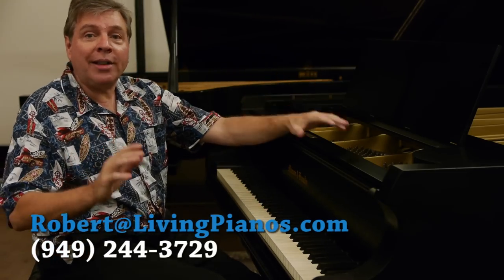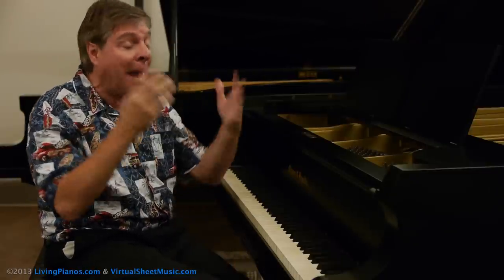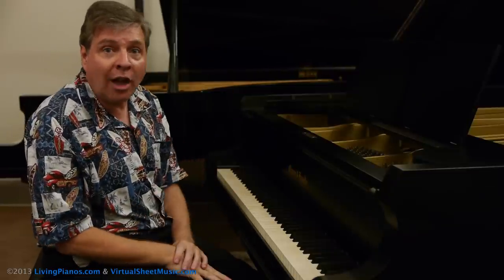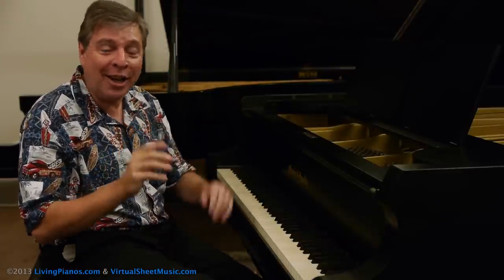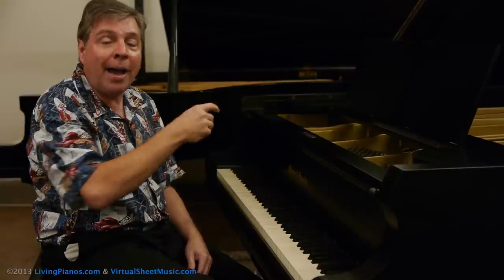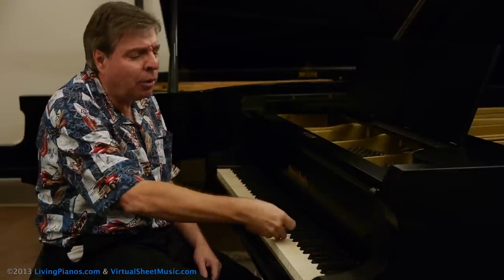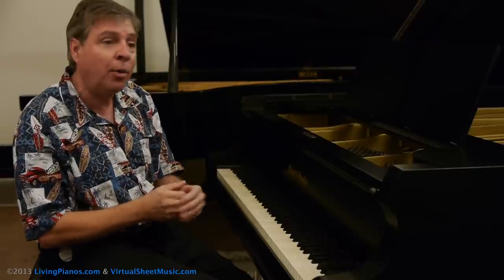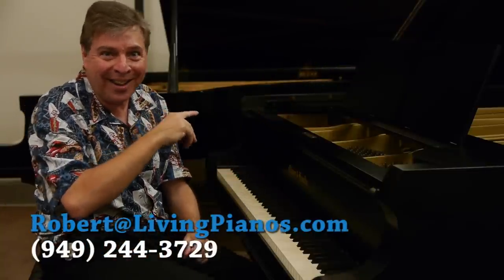How to Play Glissando on the Piano | Piano Lesson